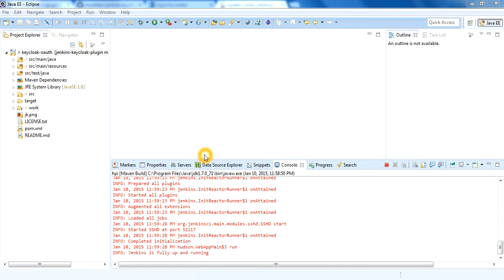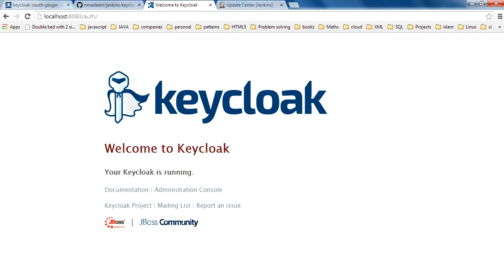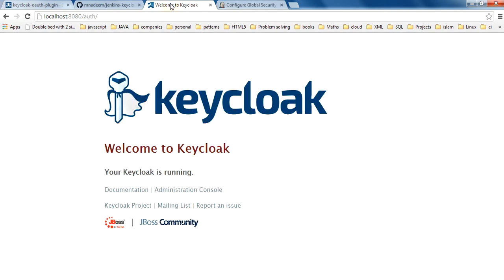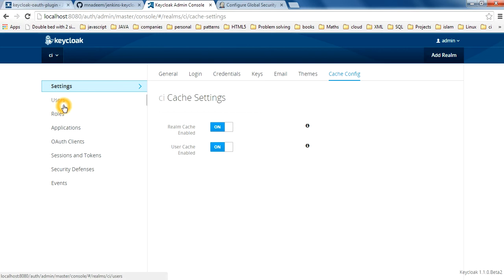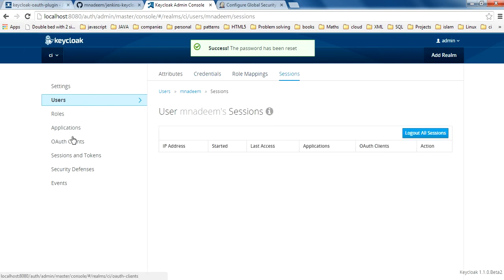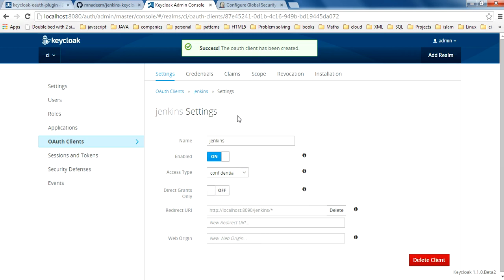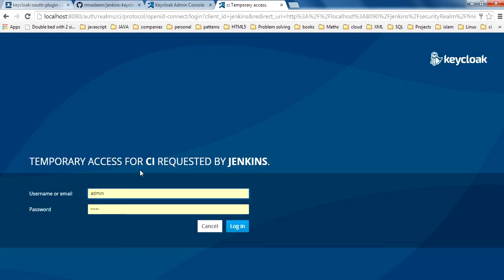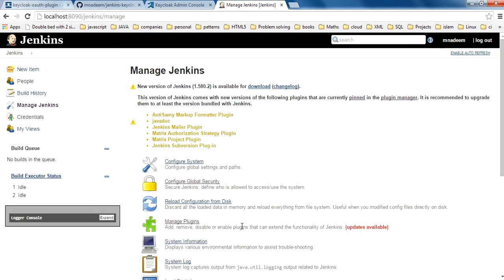Jenkins Keycloak Integration